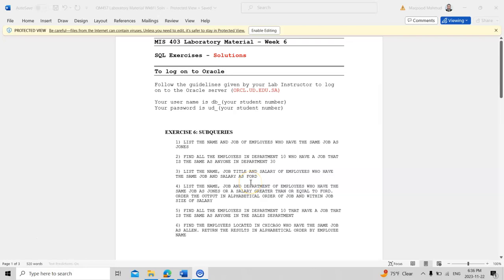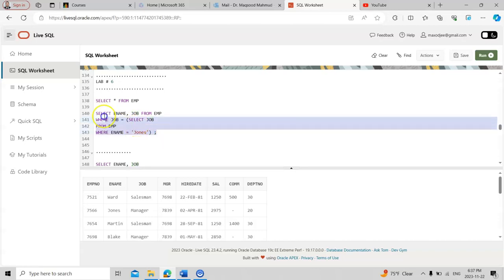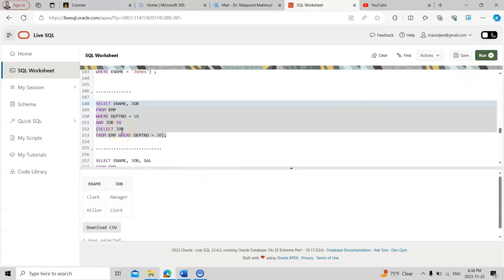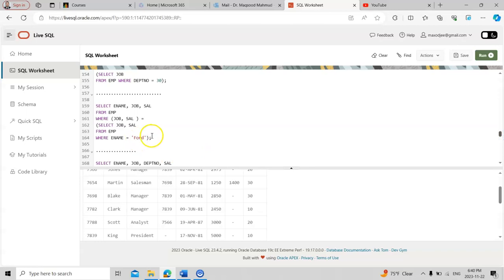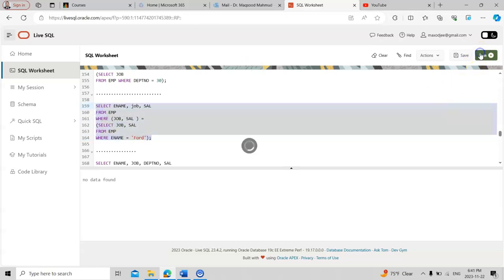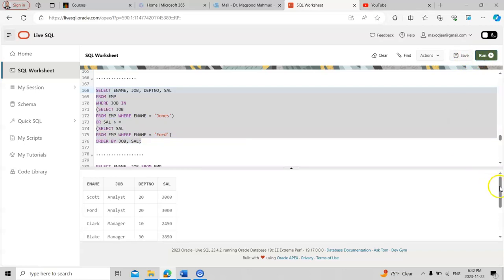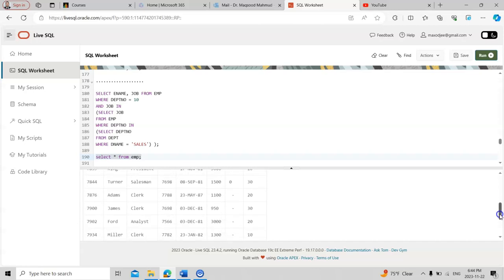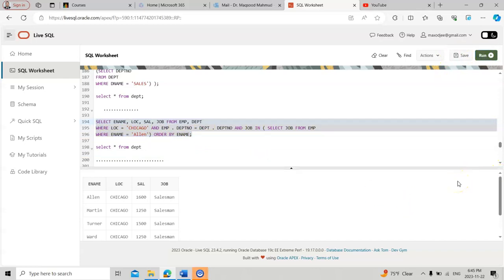Subquery in Oracle SQL Live by Dr. Maqsood Mahmud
Subquery in Oracle SQL Live
In this video we have discussed SQL Subquery in a very simple way with examples. Here we have discussed about single row subquery, multi row subquery, correlated subquery and how subqueries can be used in where clause, select clause and from clause. Different important queries are discussed using subquery which are very important for interviews.
Subquery in Oracle SQL,
Oracle SQL Live,
Oracle SQL,
Subquery in Oracle,
subquery,
oracle,
SQL,
sql tutorial,
sql for beginners,
learn sql,
subquery in sql,
sql subqueries,
sql subqueries tutorial,
sql interview questions,
sql subquery,
subquery in oracle,
subquery example,
sql subquery tutorial,
correlated subquery in sql
,subquery hero,
sql subquery practice,
sql subquery in select,
subquery tutorial,
sql,
sql subquery tutorial with examples